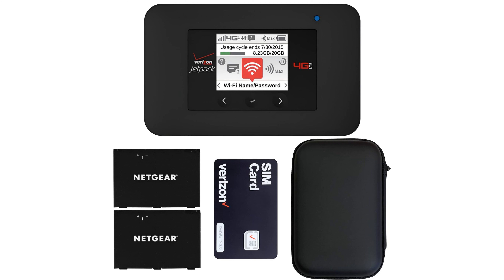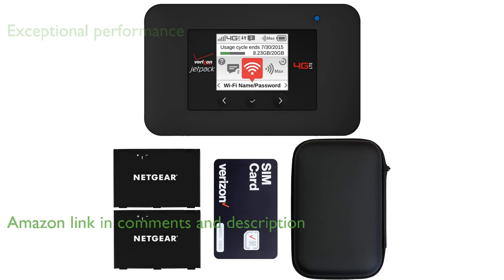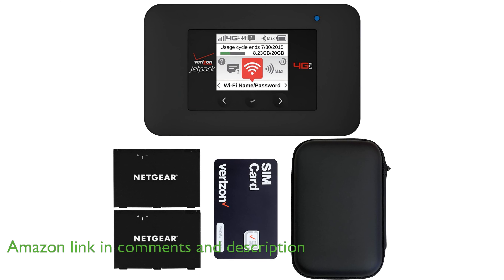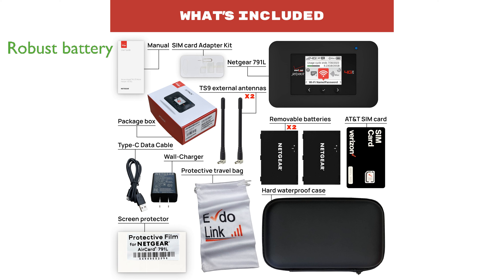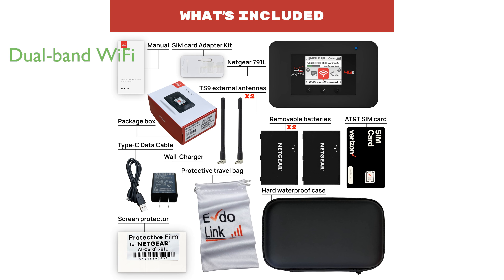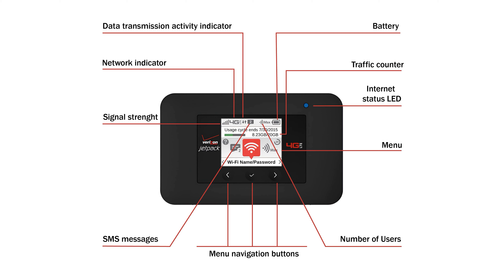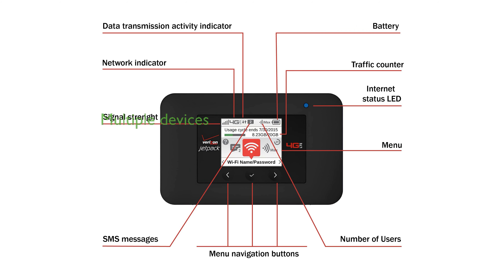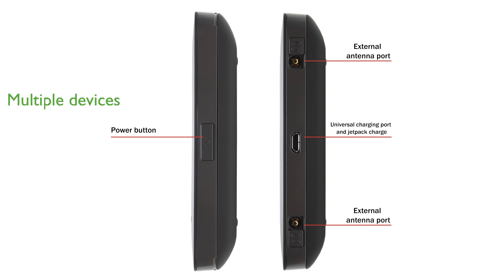REVIEW (2024): Netgear AC791L Jetpack WiFi Hotspot. ESSENTIAL details.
The Netgear AC791L Jetpack WiFi Hotspot offers exceptional performance with LTE Category 6 speeds, ensuring fast and reliable internet connectivity on the go.

Its robust 4340 milliampere-hour battery allows for up to ten hours of continuous use, making it ideal for extensive travel or long workdays.

This device supports dual-band WiFi with 802.11ac/b/g/n standards, providing an excellent balance of range and performance for various WiFi-enabled devices.

With global roaming capabilities, the hotspot can keep you connected in over two hundred countries, making it a versatile choice for international travelers.

The Netgear AC791L can connect up to fifteen devices simultaneously, ensuring that all your gadgets stay online without relying on public WiFi.

Featuring a user-friendly 1.77-inch LCD display and TS-9 ports for external antennas, it offers easy management and enhanced signal strength.